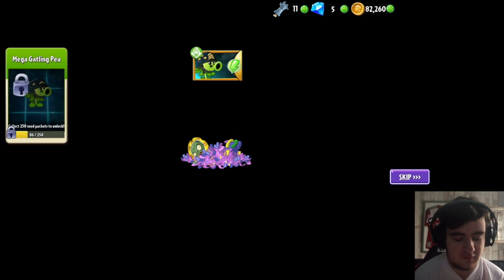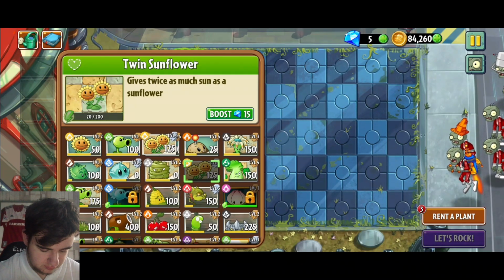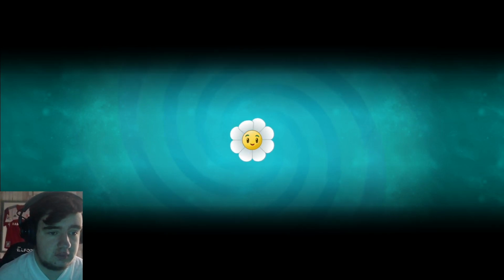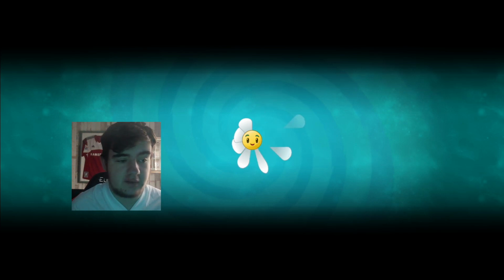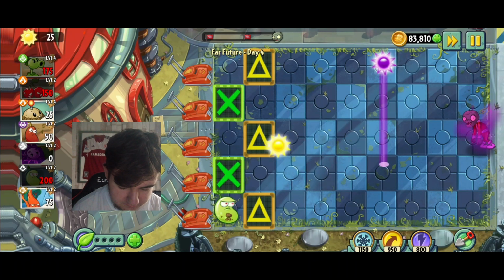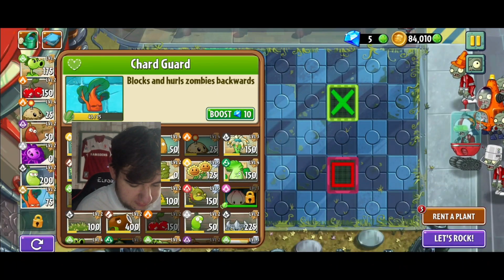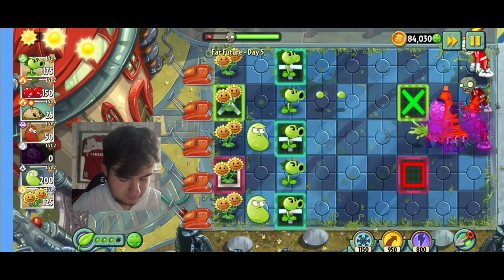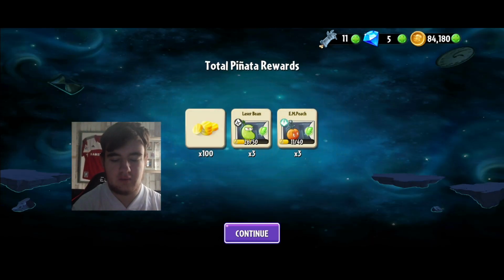STARTING FAR FUTURE! - Plants Vs Zombies 2 #27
In this video, I play some more PVZ2! Be sure to drop a like on the video, as that helps me massively, and comment your favourite part of the video!